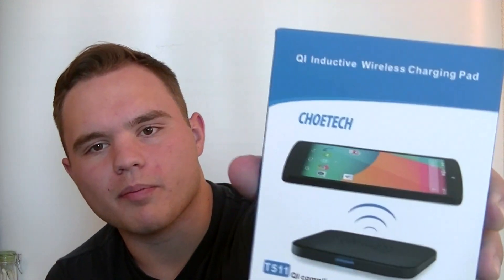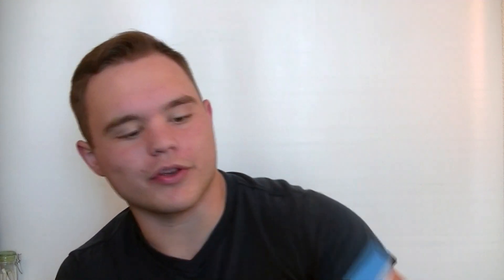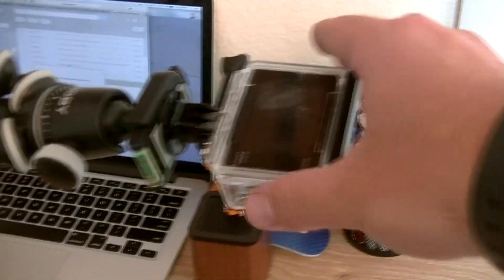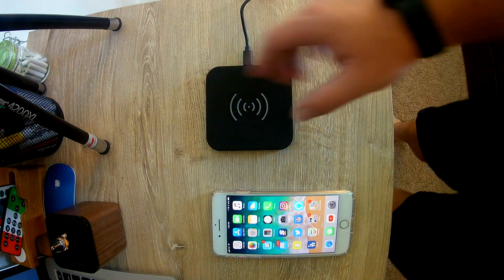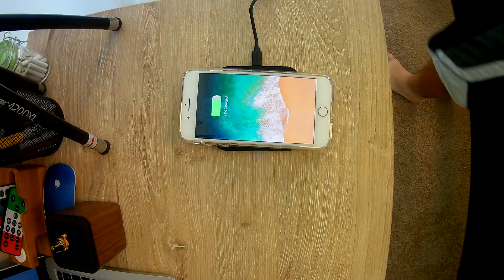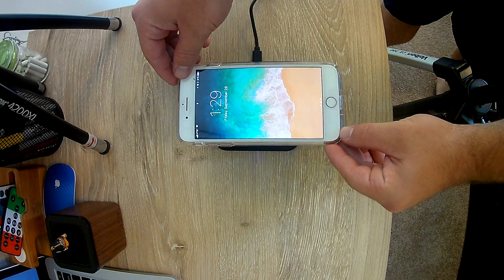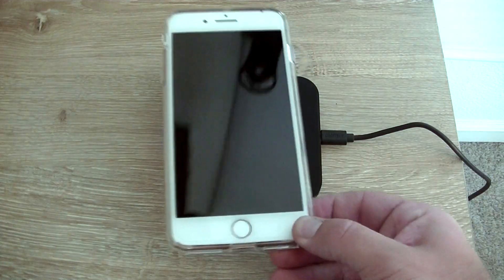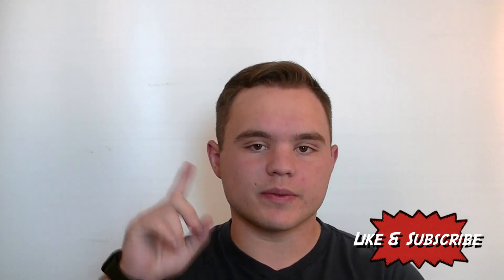My FIRST TIME Trying WIRELESS CHARGING!!!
Check out: "iPhone 11 Pro - My 4 Month Review"
Hey guys, this week I tried out wireless charging for the first time and this charger was only $13 on Amazon! Hope you guys enjoy the video!

Qi Wireless Charger

THE GEAR I USE:

Panasonic Lumix G7
Rode Video Micro
JOBY Gorilla Pod
Lighting Softboxes
Lights in Softboxes
2015 13" Macbook Pro w/Retina Display
Seagate 1 TB External Hard Drive
Sandisk Extreme Pro 64 GB SD Card
Gold iPhone 8 Plus
Scarlett Solo Audio Interface
Sterling Audio Condensor Microphone
Elgato Game Capture HD
Xbox One S
DJI Spark

Song 1:

Catch Our Moment by Markvard @markvard

Qi Wireless Charger | Wireless Charger | Qi wireless charging | Qi wireless charging iphone 8 | wireless charging iphone 8